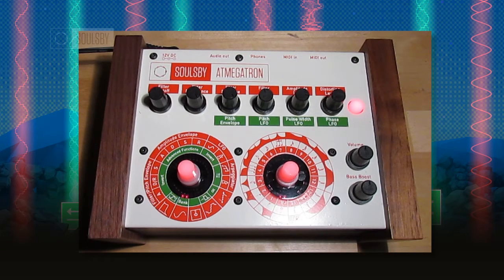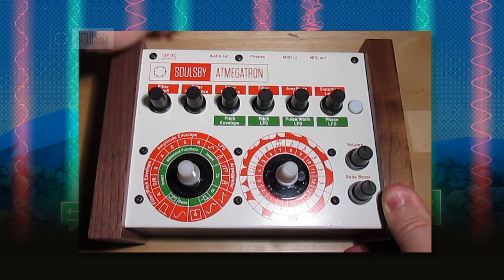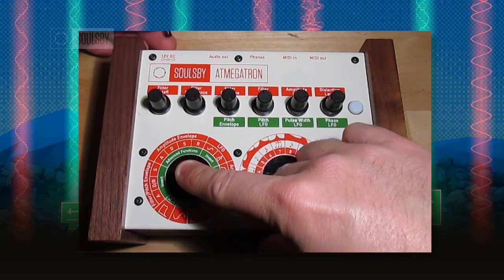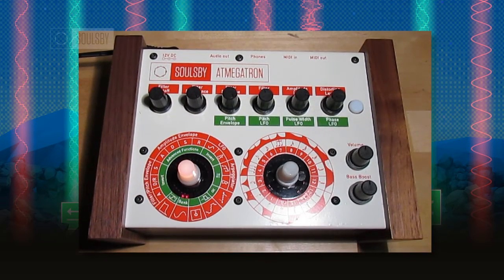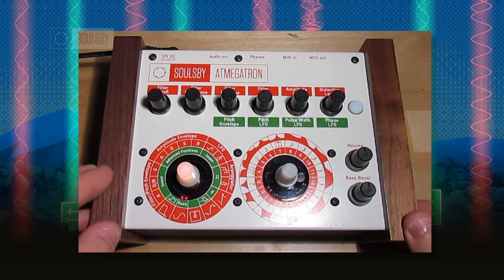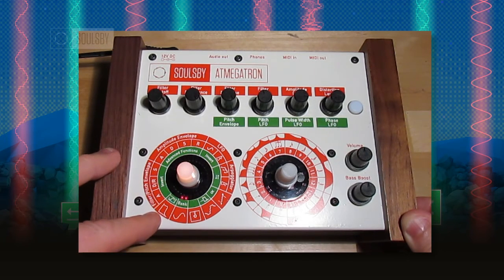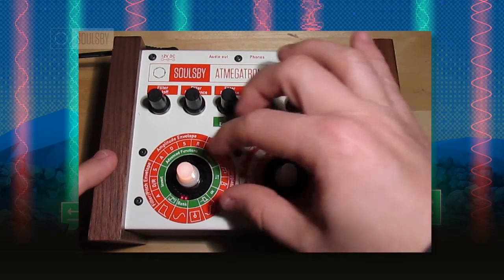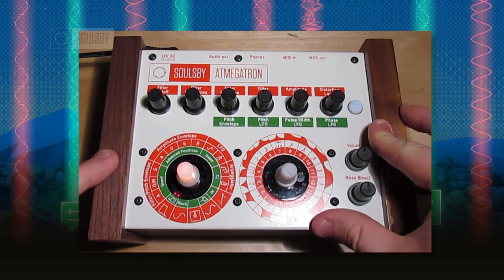Atmegatron Tutorial - Changing the MIDI channel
This short tutorial shows you how to change the MIDI channel of your Atmegatron.
***PLEASE NOTE*** This is currently only supported in the standard Atmegatron software V2.1, that ships with all Atmegatrons with serial numbers 1000 onwards.
Alternative software versions will start supporting MIDI channel change soon.